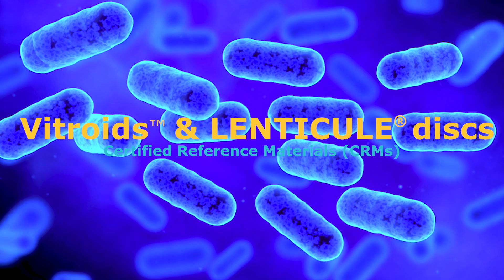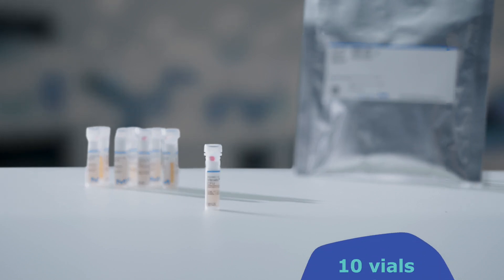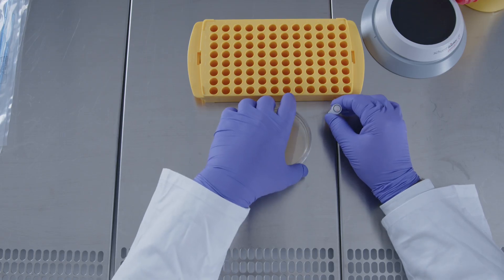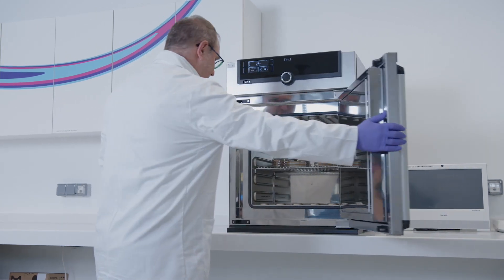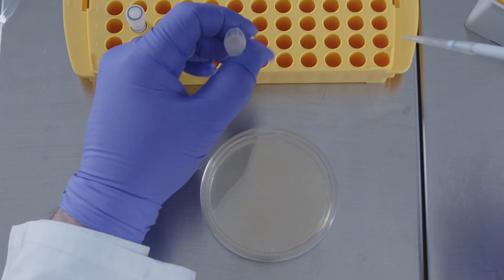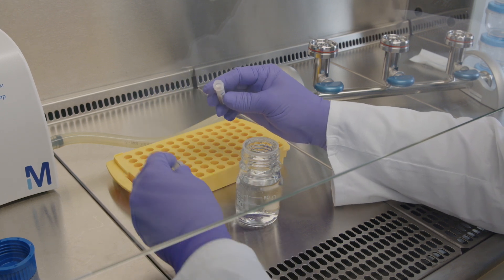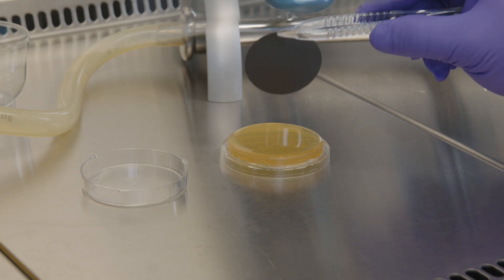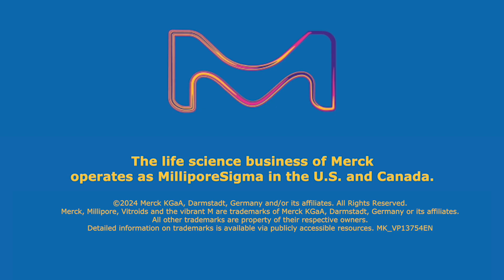How We Ensure Reliable and Accurate Results with Vitroids™ and LENTICULE® Discs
In the video, you'll see how to use the Vitroids™ and LENTICULE® discs to simplify the inoculum preparation process. These small water-soluble discs are readily available and can be used directly or through liquid media before inoculation. Join us to learn how these certified reference materials are used in routine quality control for food, beverage, water, and environmental testing, as well as in method development and validations, and as cultures for research studies.